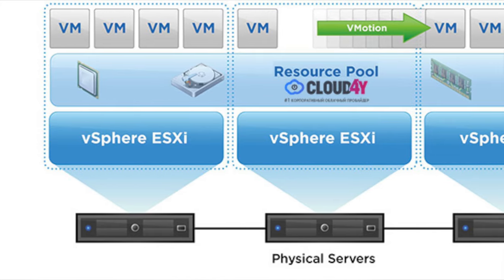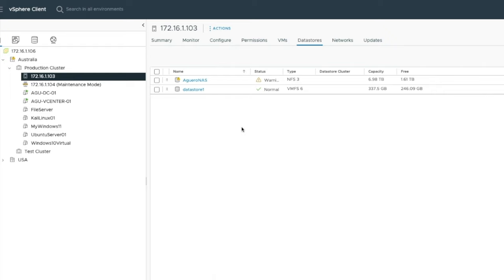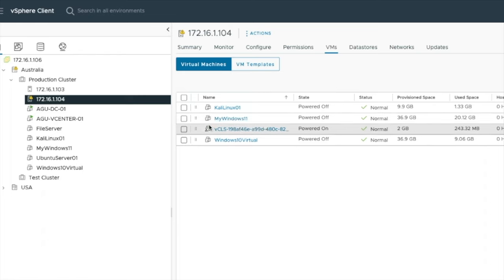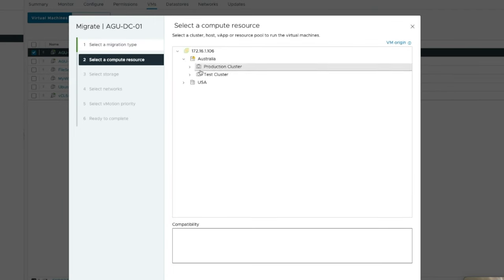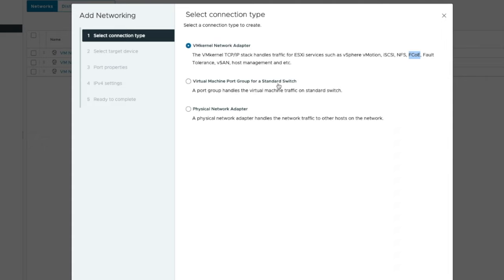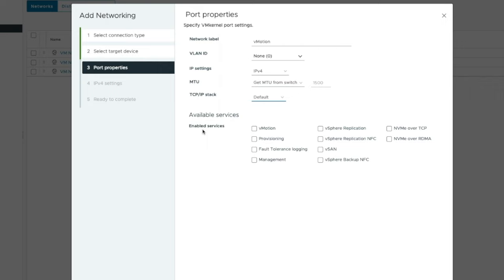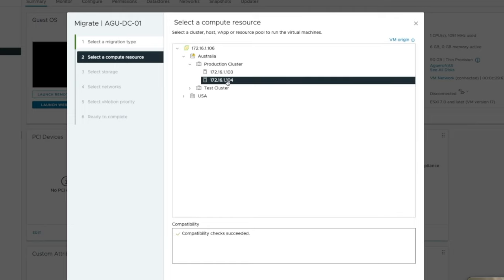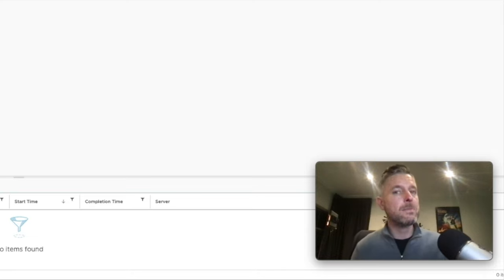How to Setup vMotion + DRS on VMware vCenter Server 8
Every single VMware administrator needs to know and be confident in using vMotion and DRS in their environment.
- What is a VM Migration
- What is vMotion, and why it's important
- What is DRS and why you need it
- How to setup and use all of these in VMware vSphere.
This video will cover the steps on VMware v8, but will also work on earlier version of VMware including v7, 6.7, 6.5 and 6.0.

👉 👉 Wanna learn more?

0:0 Intro
1:58 Migration overview
5:36 Migrating a VM over
9:45 vMotion overview
11:40 Configuring vMotion
19:46 DRS overview
20:49 Configuring DRS